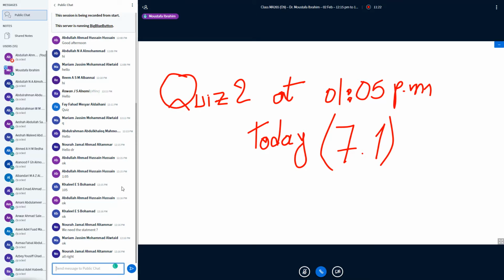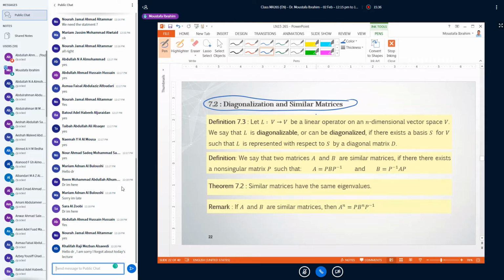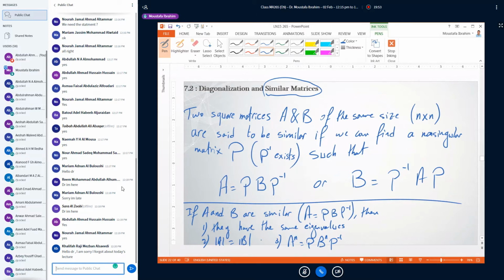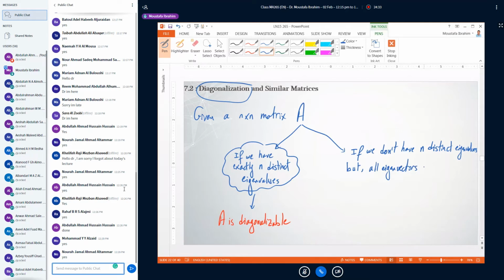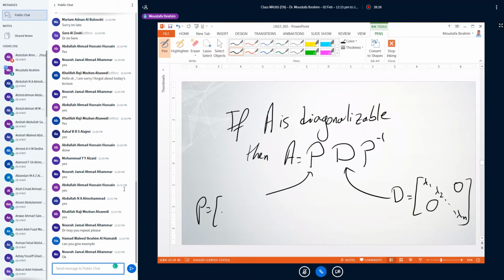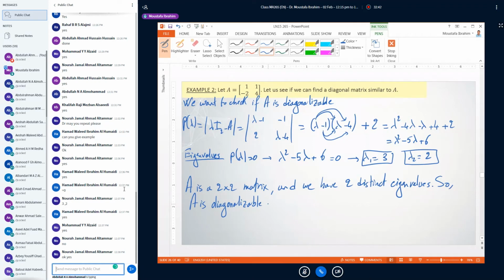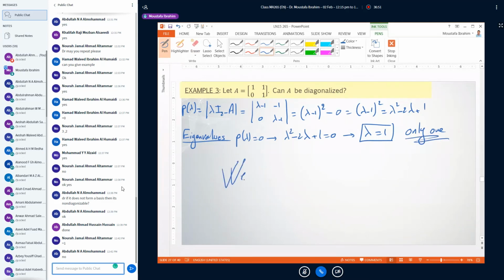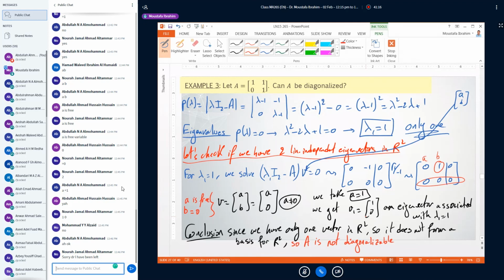Desktop 2021 02 02 12 08 44 03 Trim